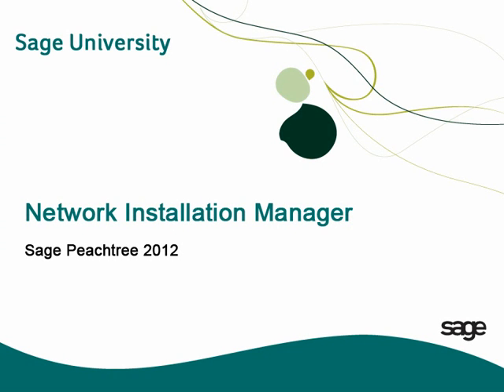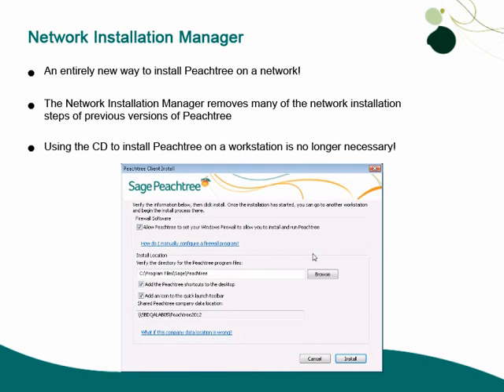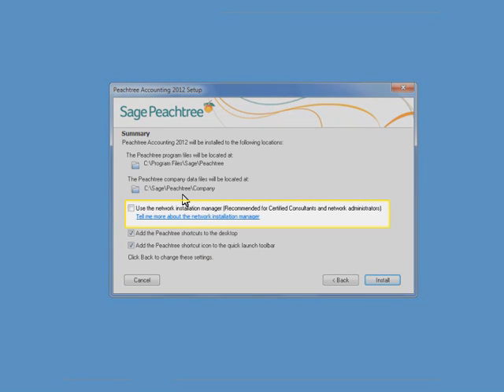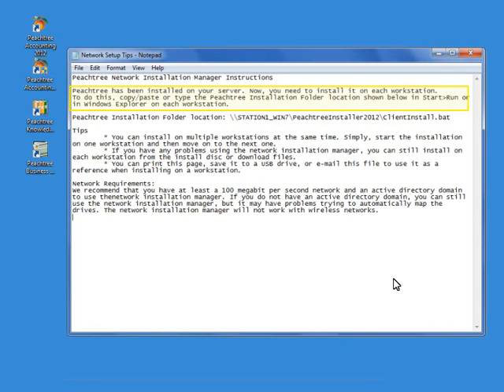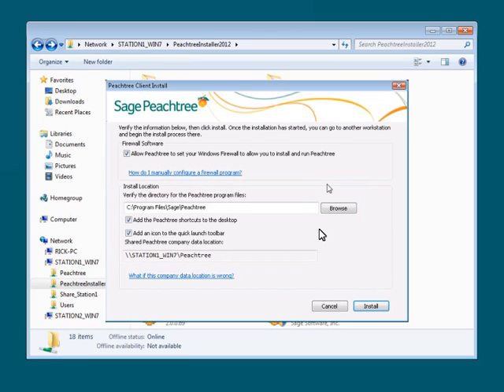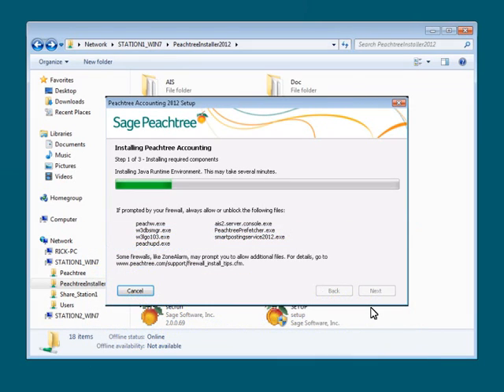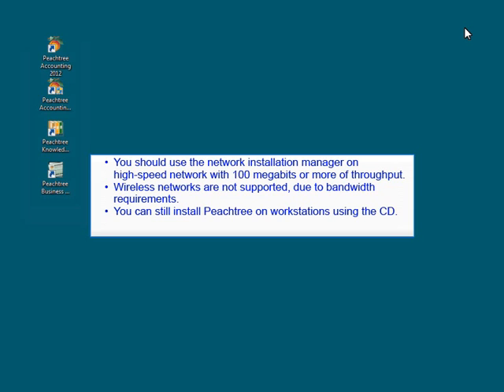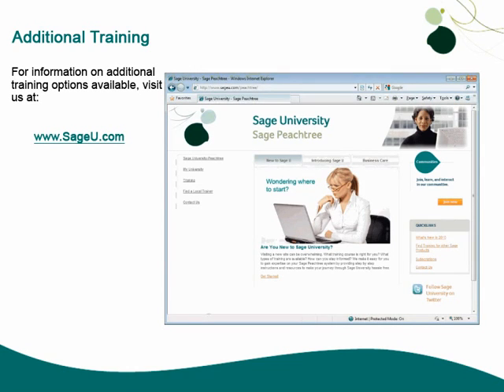Network Installation Manager - Sage Peachtree 2012 Tutorial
Learn about the new network installation manager feature available in Sage Peachtree 2012 complete and up.  After listening to our customers, Peachtree has developed a new process that makes installing Peachtree on a network quick, easy and less prone to error! By using Network Installation manager, users are able to remove many tedious and unnecessary steps that were on previous versions of Peachtree making installing Peachtree over networks a pain-free process. Check out this tutorial to learn more about Sage Peachtree 2012 new Network Installation Manager process.